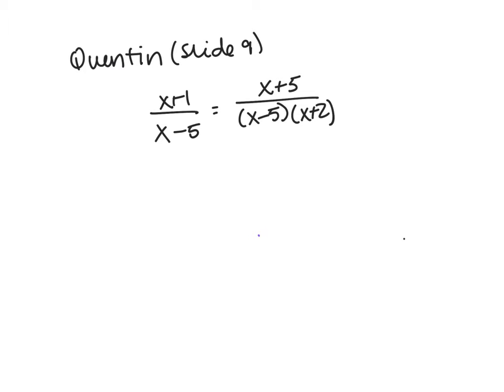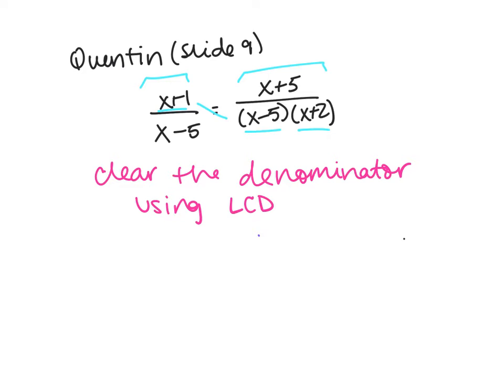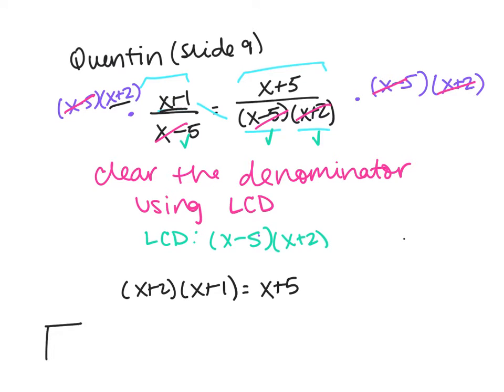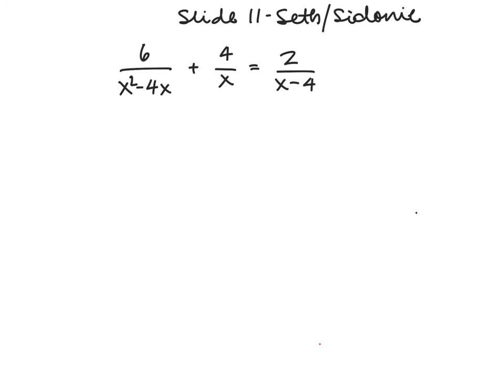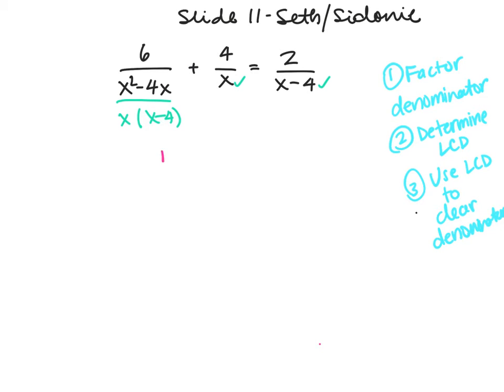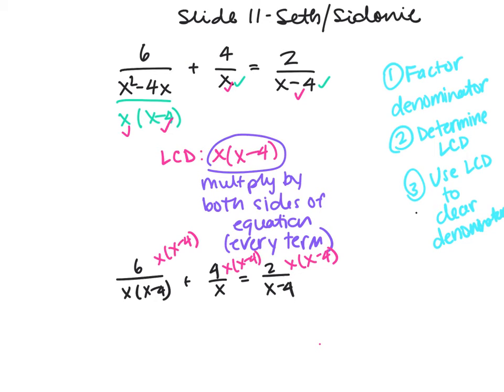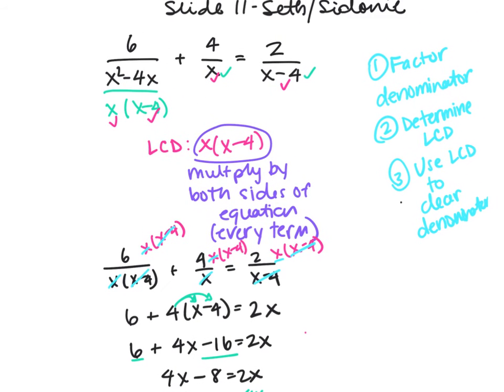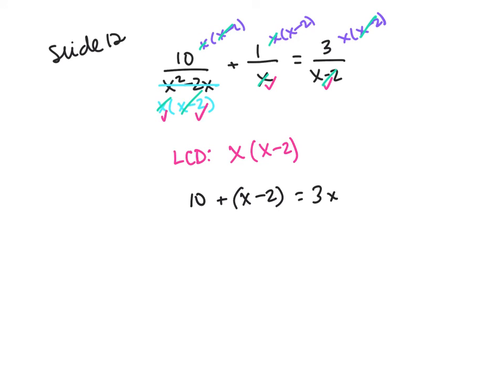Rational Equations (Lesson 5)